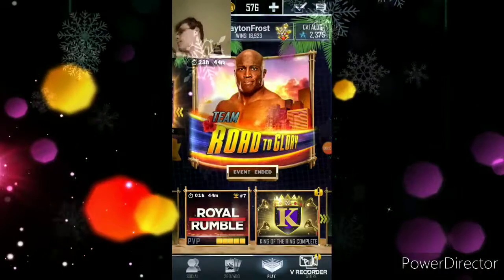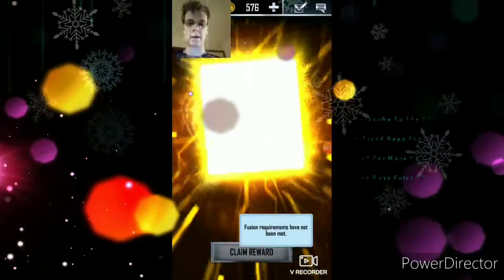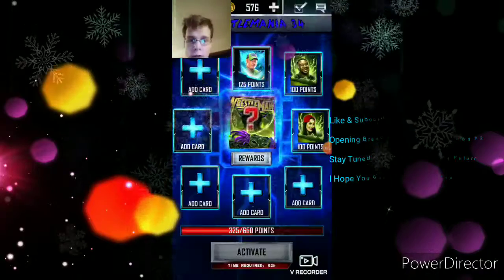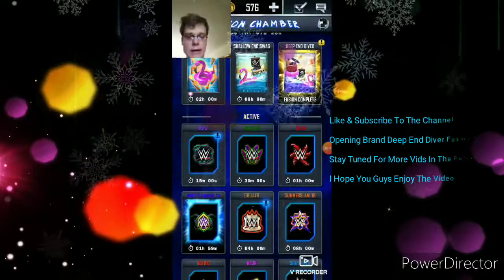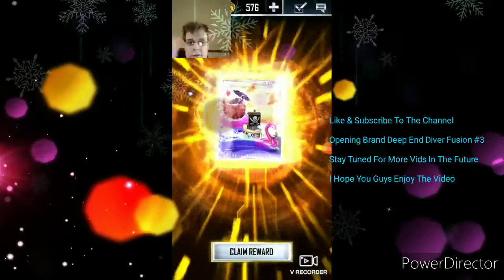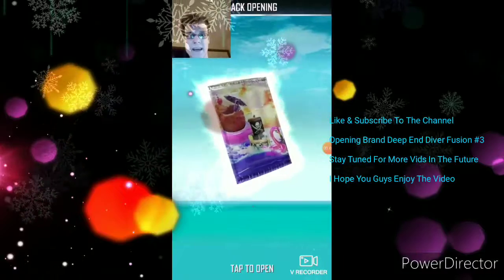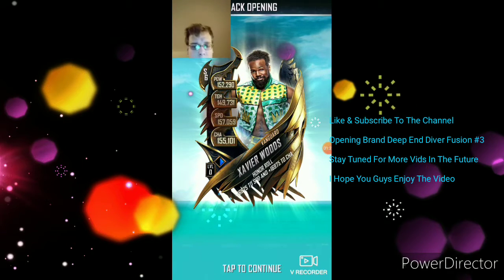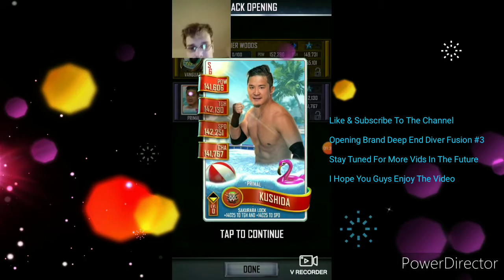Brand New Deep End Diver Fusion #3 **Summer Time Card Pull** | WWE Supercard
Brand New Deep End Diver Fusion #3👍❤

Summer Time Card Pull👍❤